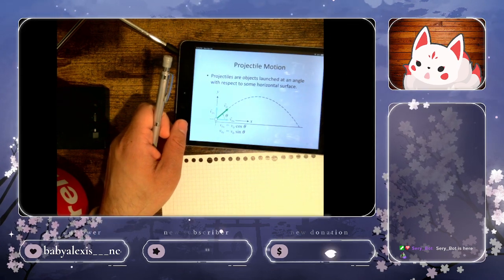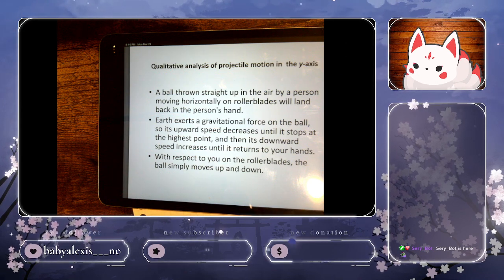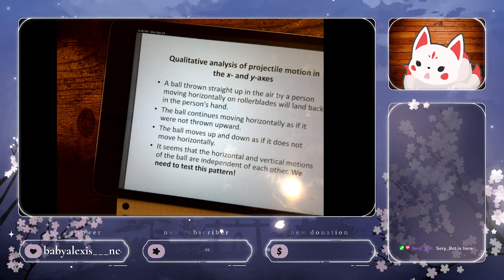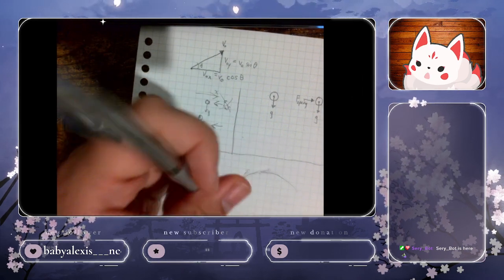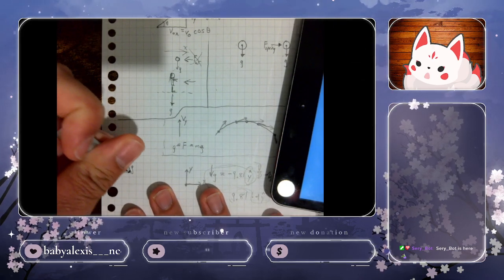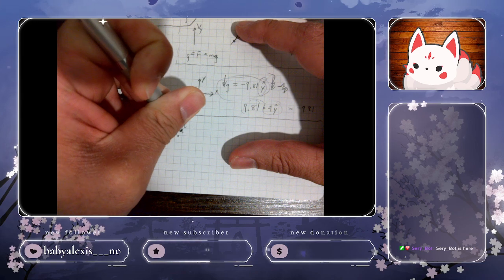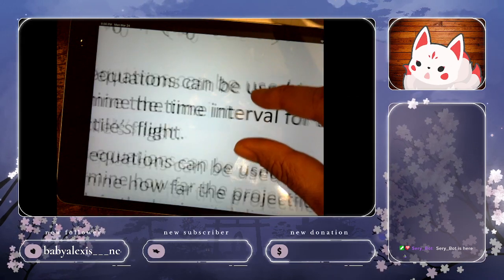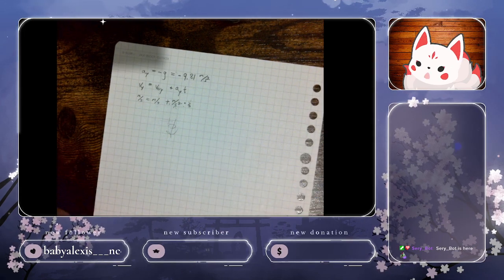How Projectile? | Engineering 101 (Cookie VOD)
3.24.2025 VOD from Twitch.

Learning about projectile motion.